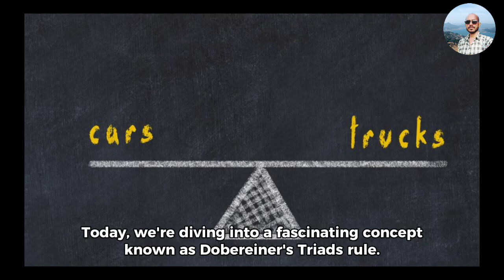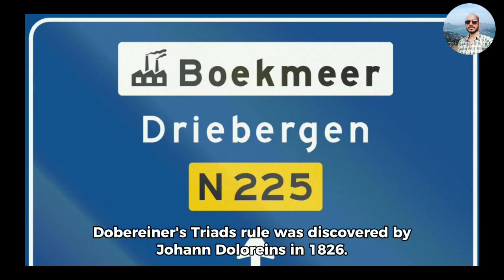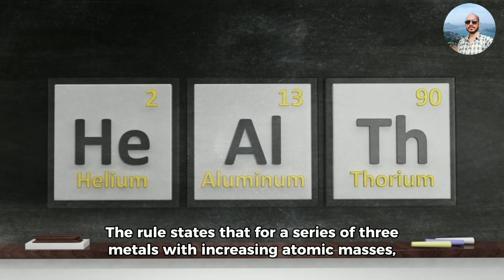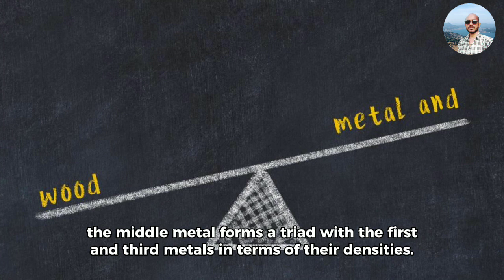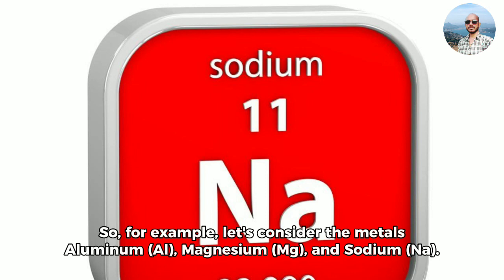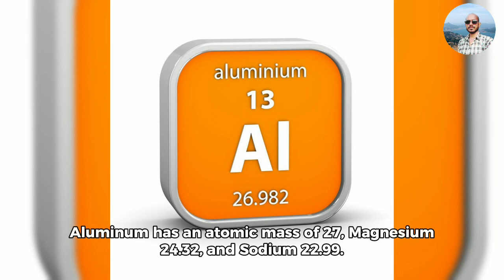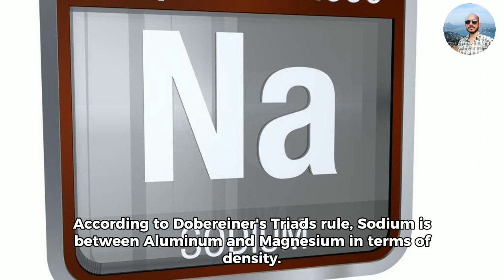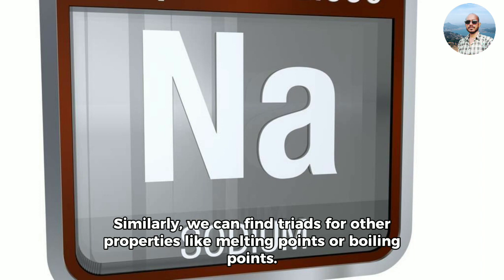Dobereiner's law of triads | Dobereiner's triads class 11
Dobereiner's Law of Triads was proposed by the German chemist Johann Wolfgang Döbereiner in the early 19th century. It states that certain groups of three elements have similar chemical properties, with the atomic weight of the middle element being approximately the average of the other two. This was an early attempt to organize the elements into patterns, predating the modern periodic table.

Dobereiner triads class 10 physics wallah Dobereiner triads class 11 in hindi
Dobereiner triads class 11 in tamil dobereiner's triads and
Dobereiner triads class 10
Dobereiner triads class 11
Dobereiner triads class 11 chemistry Dobereiner triads class 10 limitations

Top search:
Carbon and its compound explanation
Saturated and unsaturated compounds
Substitution reactions of alcohols
Organic compounds chemistry
Carbon structure and bonding
Some important carbon compounds
How to identify the reaction of carbon compound
Structural determination of organic compounds
Reactivity of metal and nonmetal
Reaction of oxygen with metals and nonmetals
Metal and nonmetal class 10 occurance of metal
Nomenclature of carbon compounds class 10 examples

My viewer also watch:
CrashCourse
Khan Academy
TED-Ed
National Geographic
SciShow
Vsauce
Veritasium
SmarterEveryDay
Numberphile
CGP Grey
MinutePhysics
It's Okay To Be Smart
BrainCraft
Art Assignment
The School of Life
Physics Girl
AsapSCIENCE